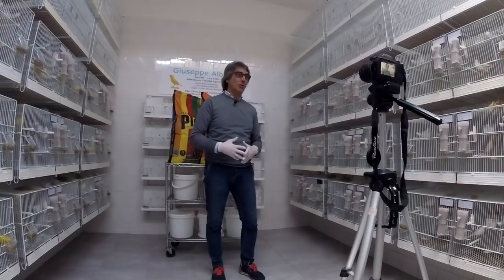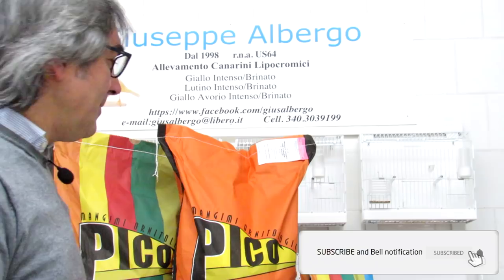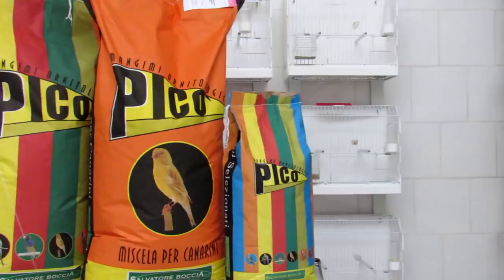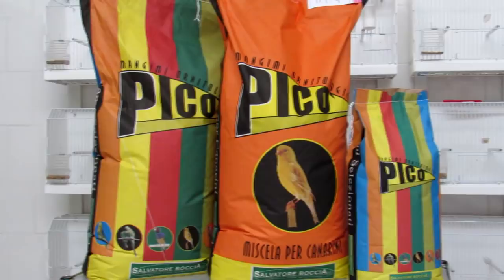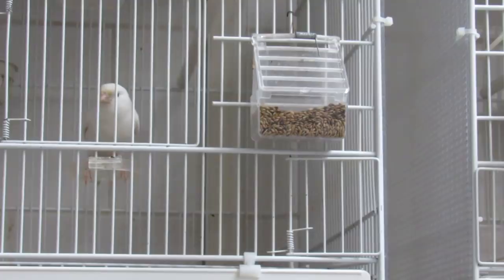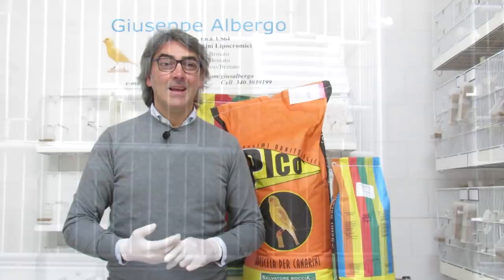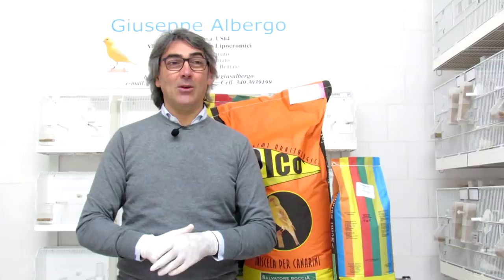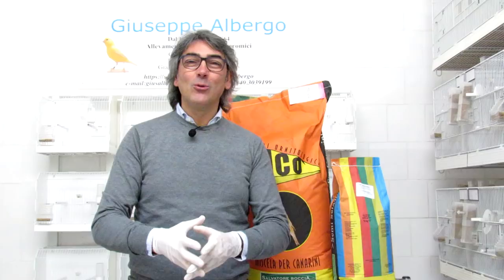L'alimentazione dei canarini - Giuseppe Albergo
Salve a Tutti mi chiamo Giuseppe Albergo vivo a Bari, allevo canarini lipocromici dal 1998, anno in cui mi sono iscritto alla FOI, cosa di cui vado fiero. Fin da sempre la mia grande passione sono stati i Lutino e i Lutino avorio che tutt'oggi allevo assieme ad i giallo e i giallo avorio. Ciò che mi piacerebbe trasmettere a chi si affaccia o alleva solo da poco è che non è possibile ottenere fin da subito i risultati: bisogna avere pazienza, spirito di osservazione, ma soprattutto amore per questi piccoli esserini. Ho pensato di scrivere queste poche righe, semplicemente per portare a conoscenza quella che è la mia esperienza in ornitologia, con l'intento di poter essere di aiuto e di esempio a qualche novello allevatore. Non esitate a contattarmi!!